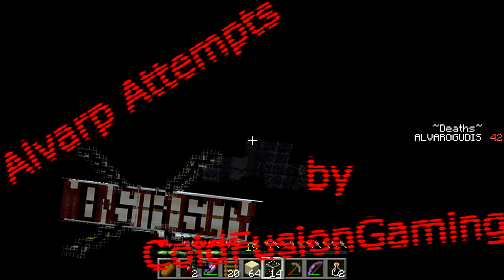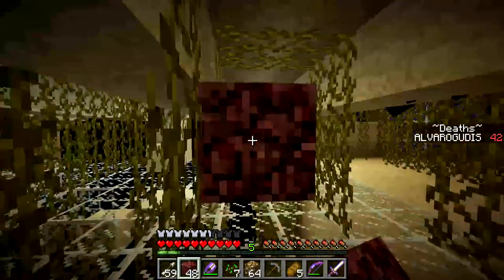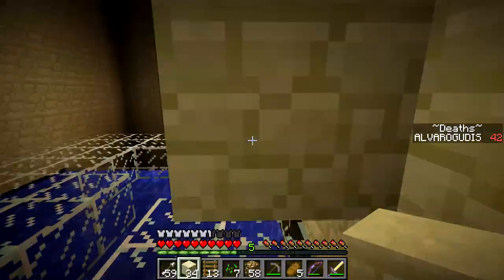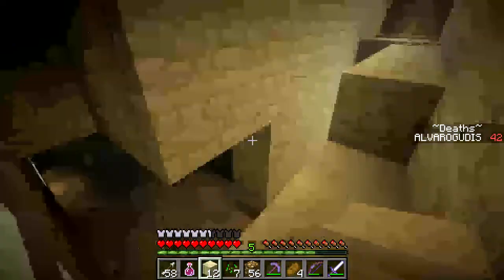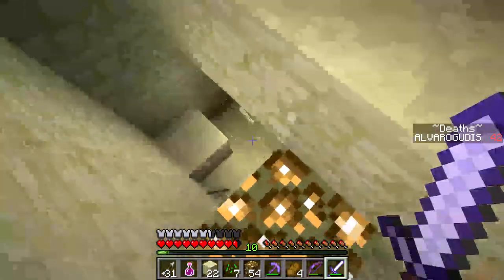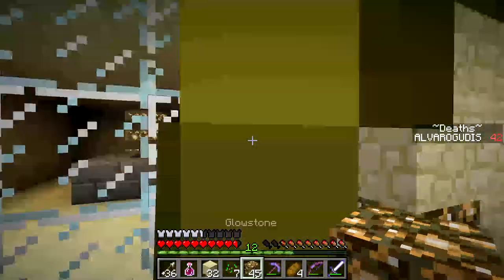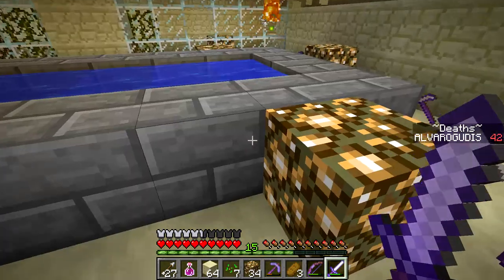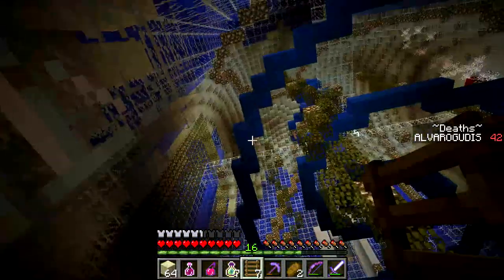Alvarp Attempts: Monstrosity//Episode 18: One Big Circle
Sorry, released wrong video at first.

There's a bunch of not-a-wool things I find. But they're good. So that's good. And then I go in a circle. But I kill things and don't die. So that's a plus.

Right, information.

The song that is used in this series sometimes is in that download as well. It's called "Monstrosity Theme" if I remember correctly.